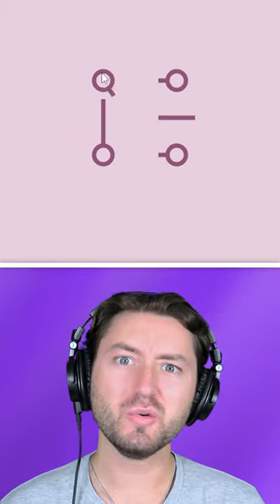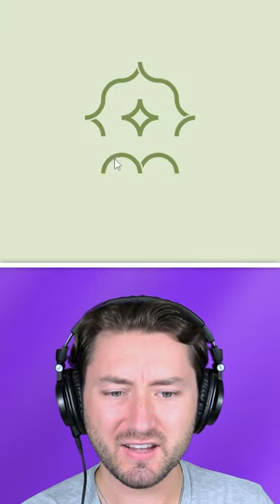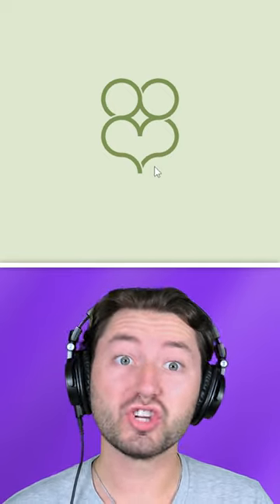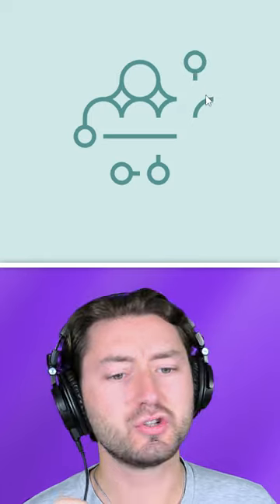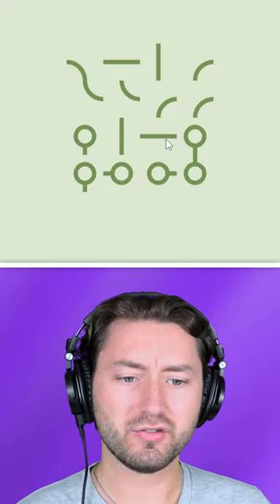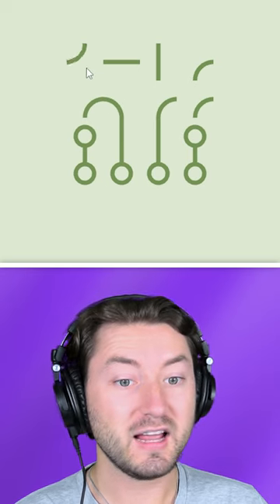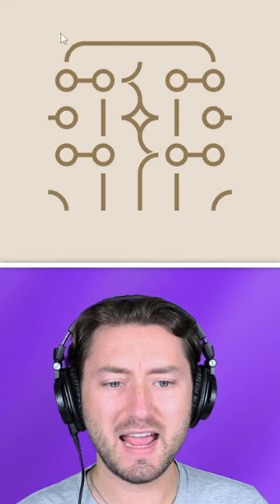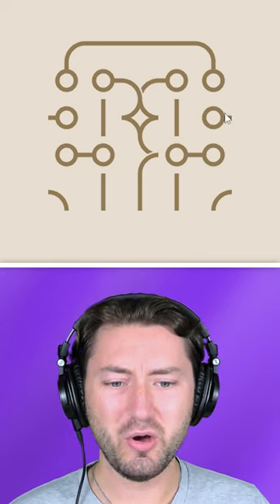Connect the Lines PUZZLE (99% FAIL)